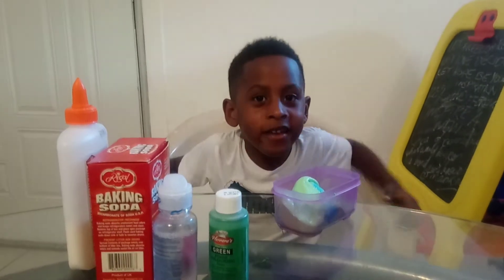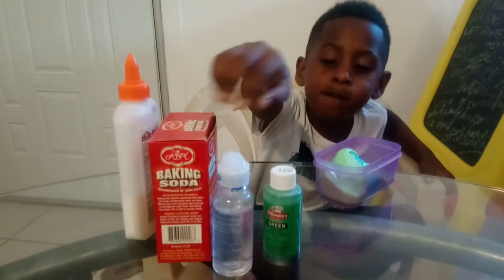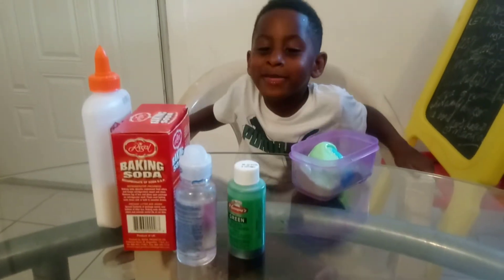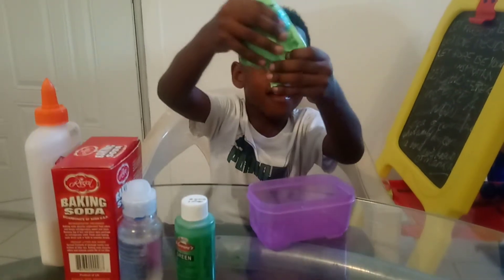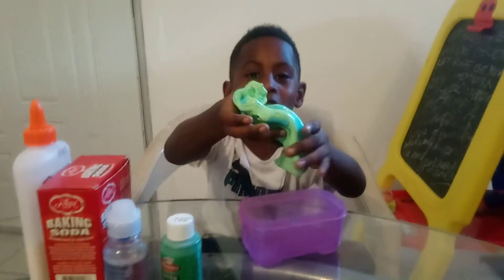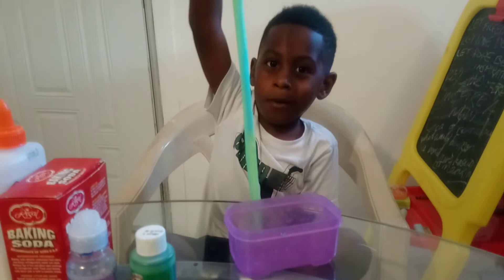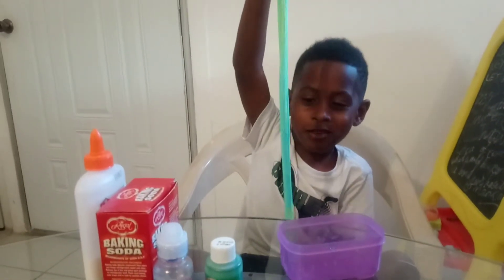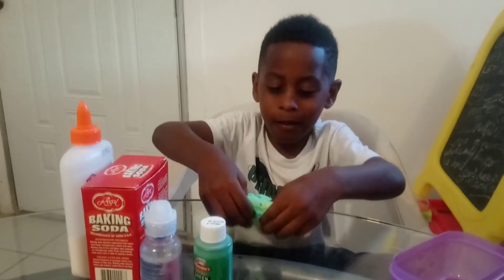Alaric Made Slime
... And wanted to tell y'all about it